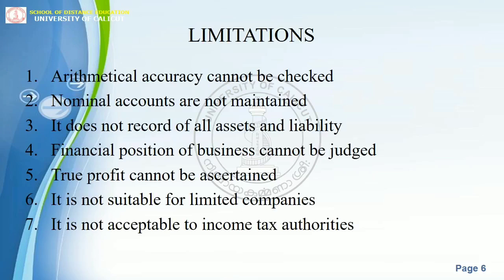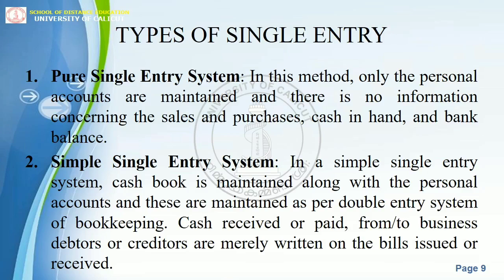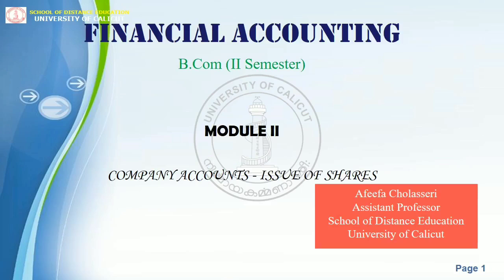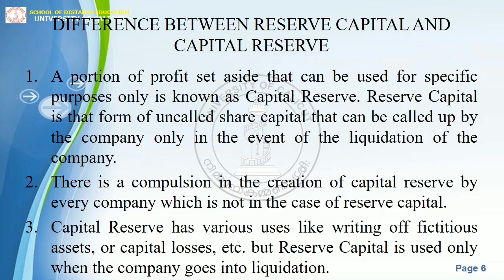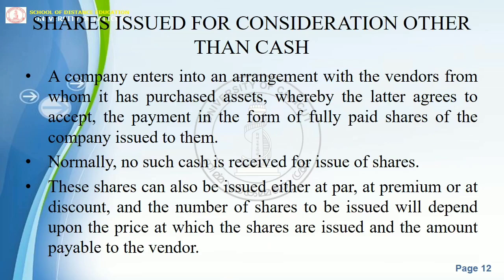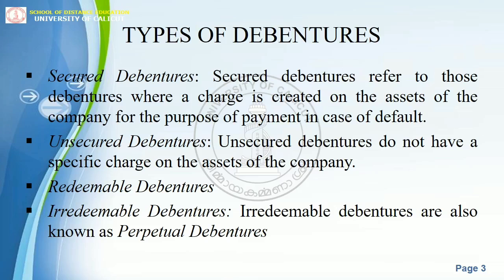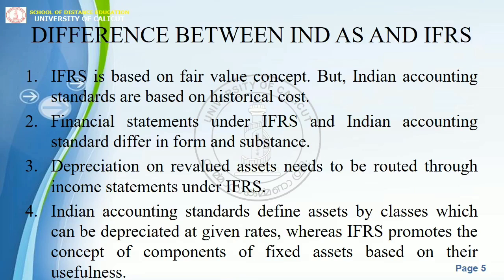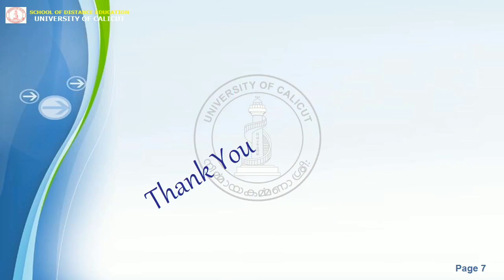FINANCIAL ACCOUNTING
B. Com (Semester II)
CBCSS 2019 Admission Onwards